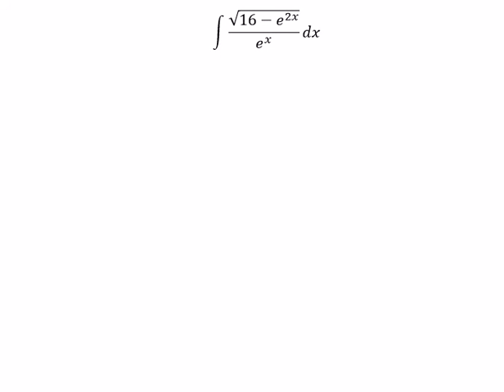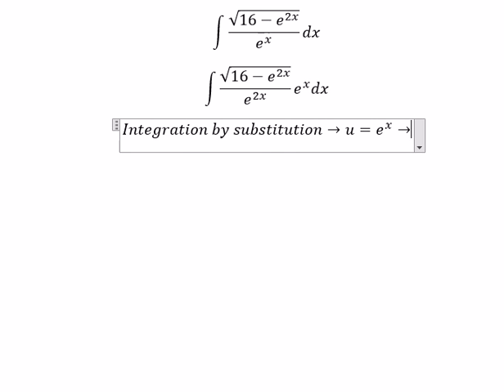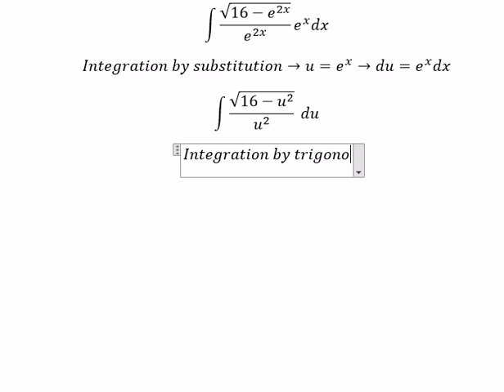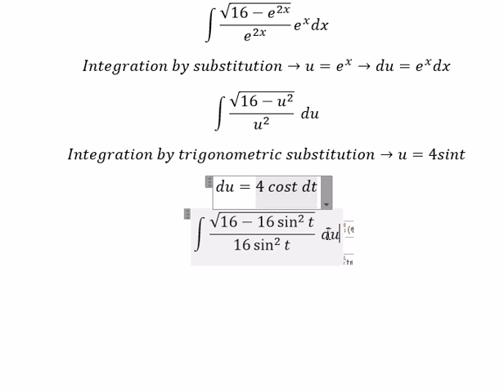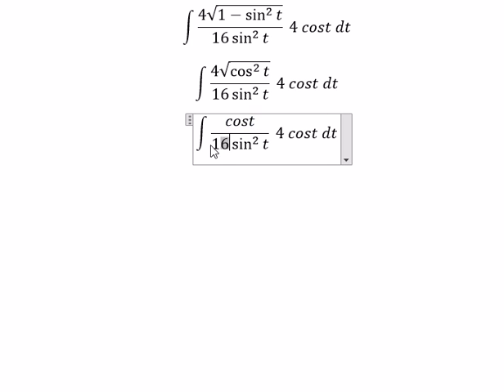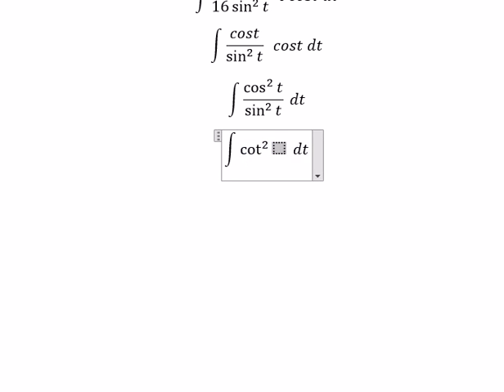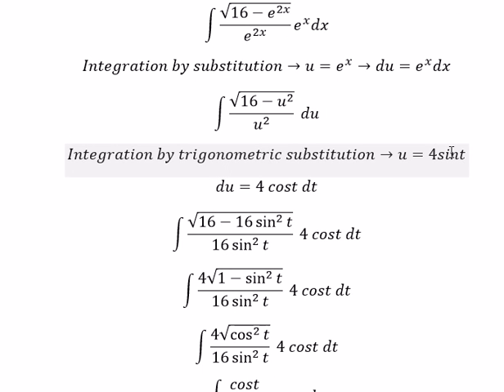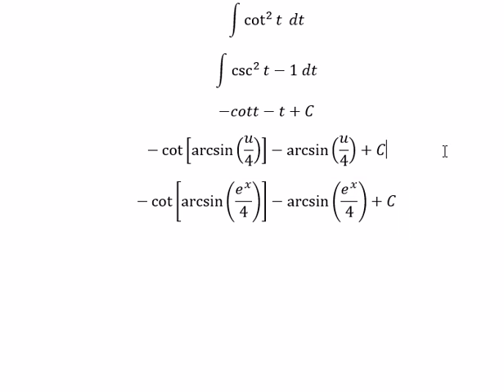Calculus Help: Integral of √(16-e^2x )/e^x dx - Integration by trigonometric substitution